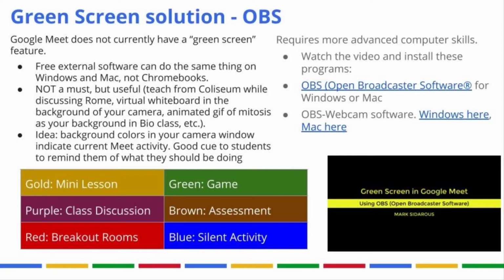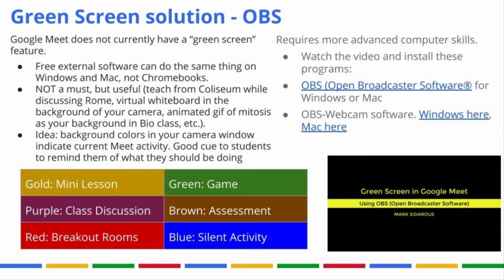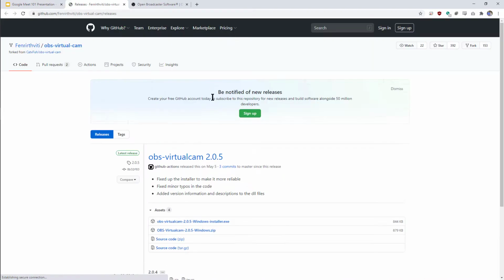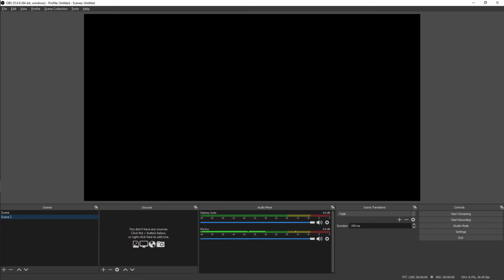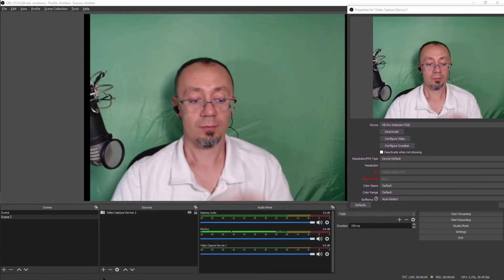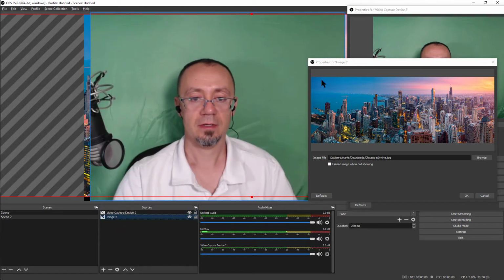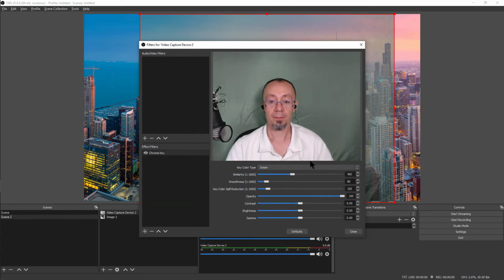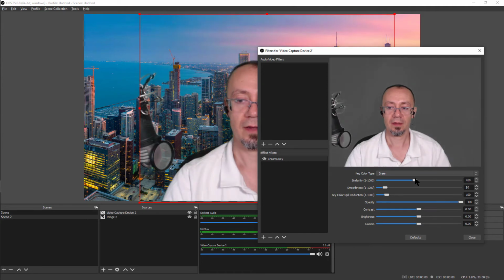Using a Green Screen in Google Meet using OBS Studio